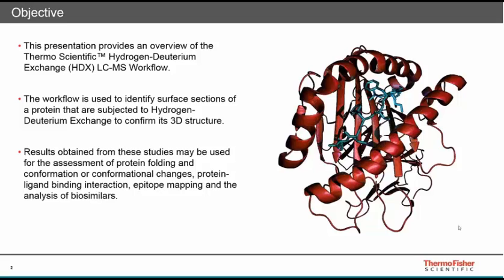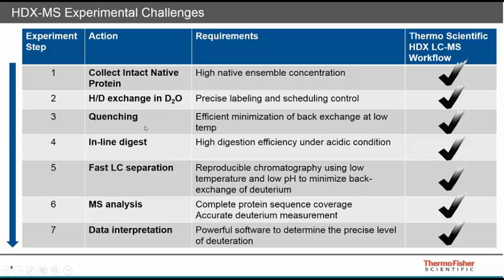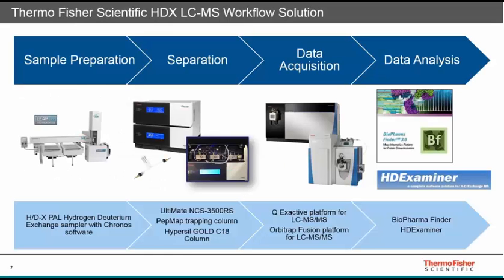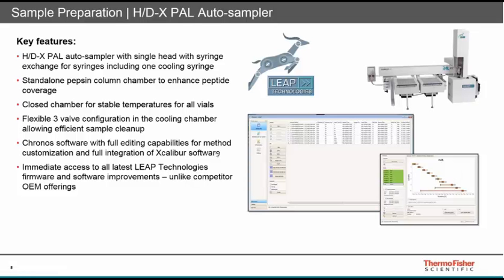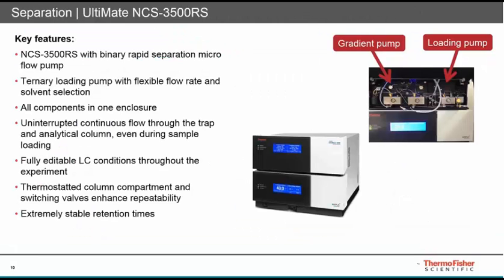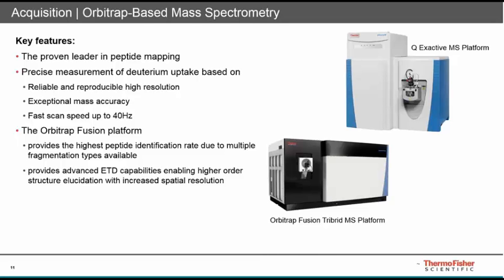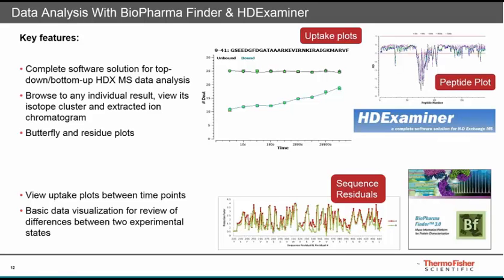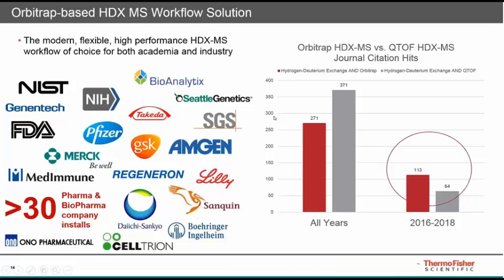Understanding Hydrogen Deuterium Exchange (HDX) LC-MS Workflow for Biopharmaceuticals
Hydrogen Deuterium Exchange (HDX) LC-MS analysis is a workflow that is increasingly used to increase the knowledge of biotherapeutics and biosimilars, find out how this analysis is performed, the information that can be acheived and how common challenges can be addressed in this educational video.

HDX allows the identification of surface sections of an intact protein (in its unmodified or native like state) that are subjected to Hydrogen-Deuterium Exchange; aiding the confirmation of not only 3D structure, but also the assessment of protein folding, epitope mapping and/or conformational changes.